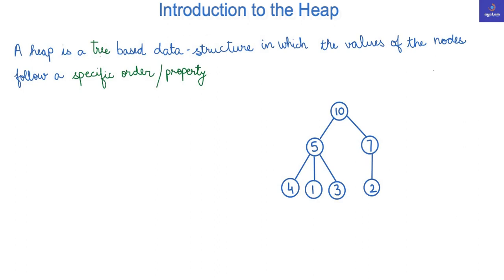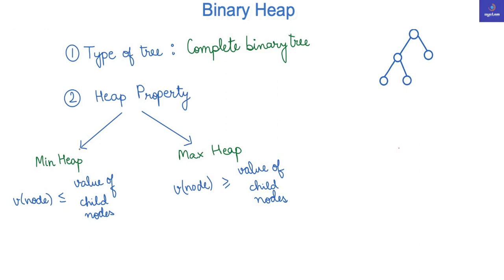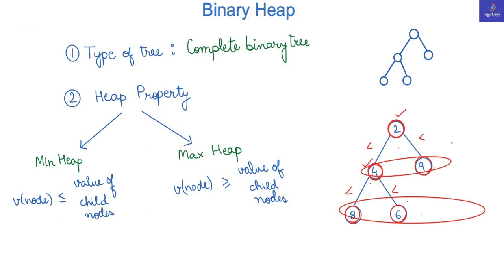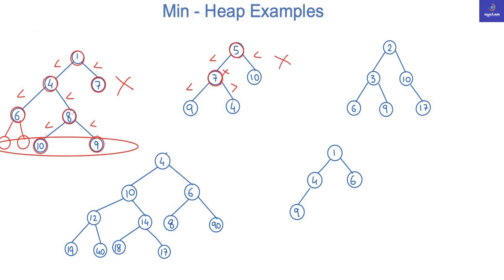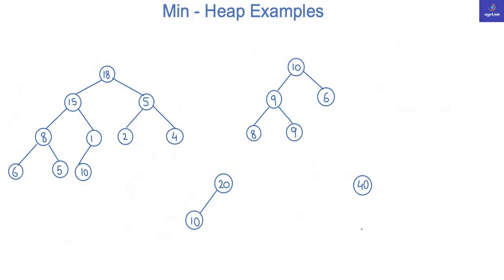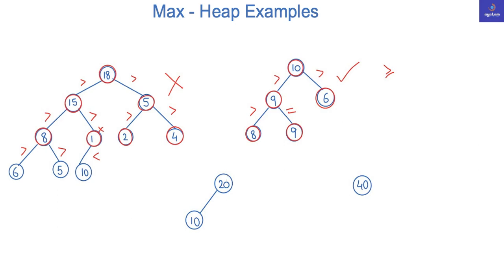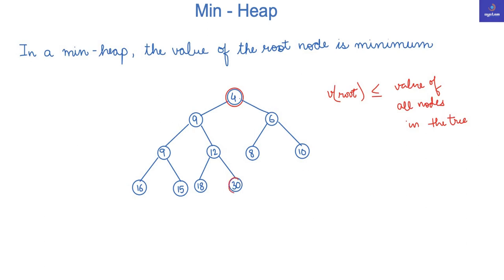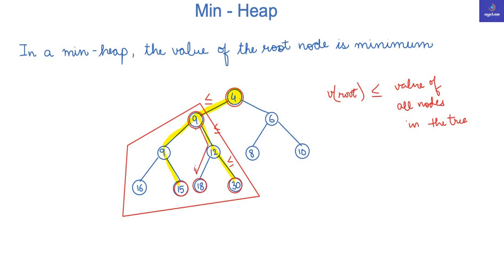L1. Introduction to Heap | Data Structures & Algorithms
00:00 Introduction to Heap
00:48 Binary Heap
03:35 Min - Heap Examples
06:38 Max - Heap Examples
08:48 Property of Min - Heap
11:29 Property of Max - Heap

Watch video in 1.25x for better experience..